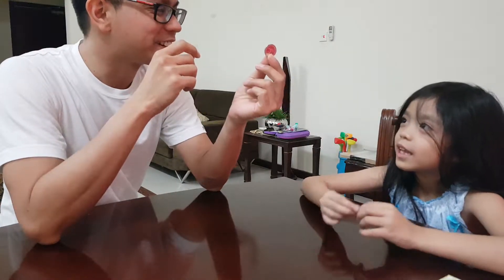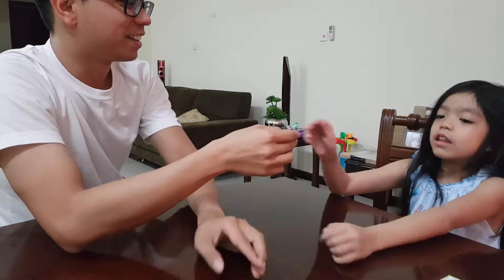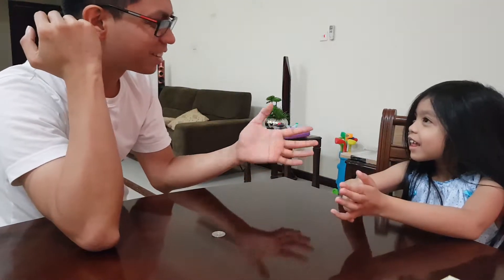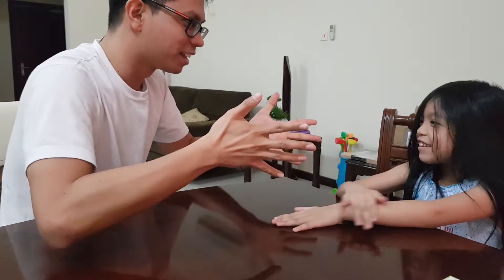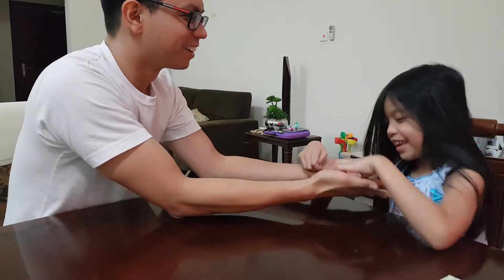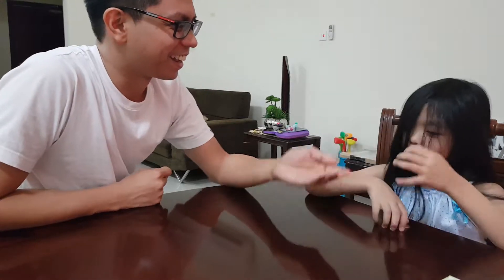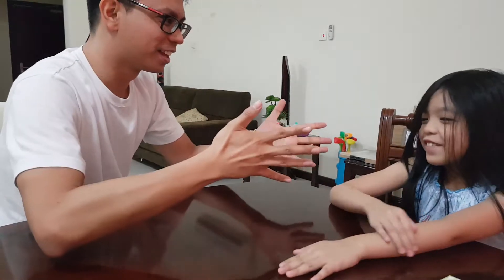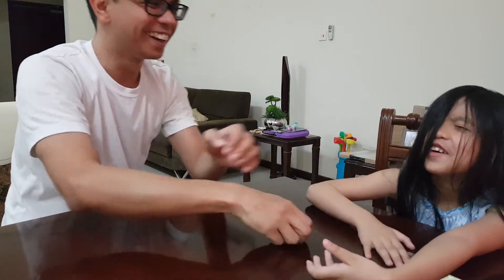The Missing Coin